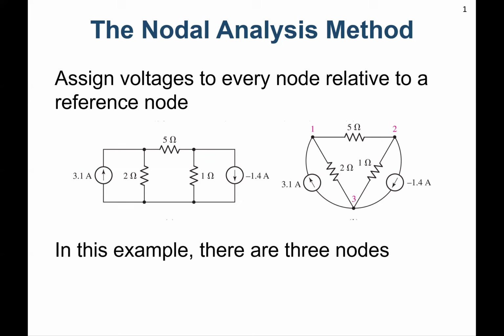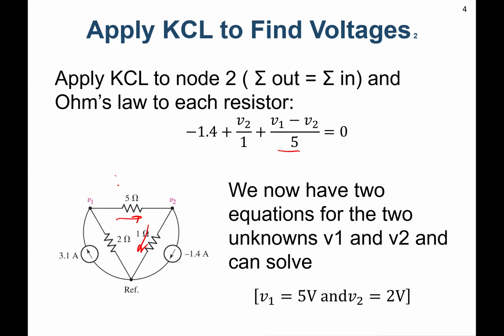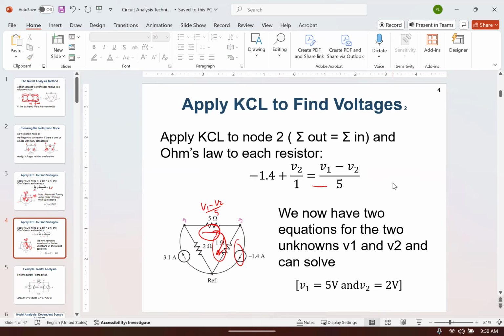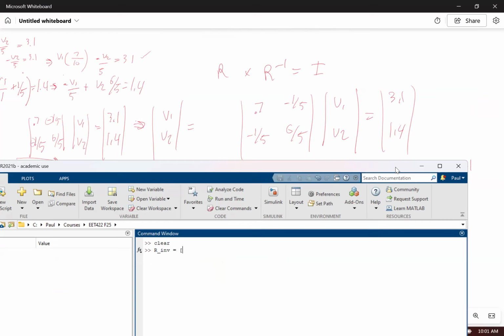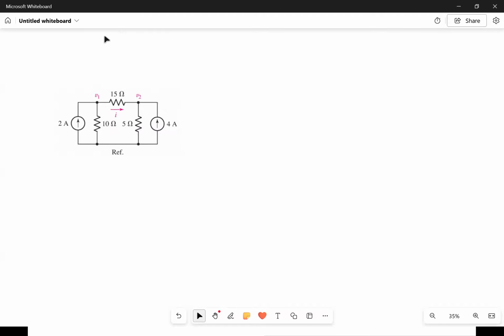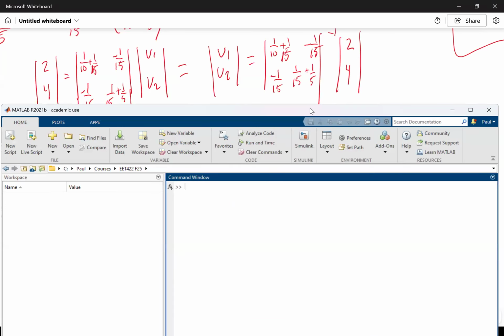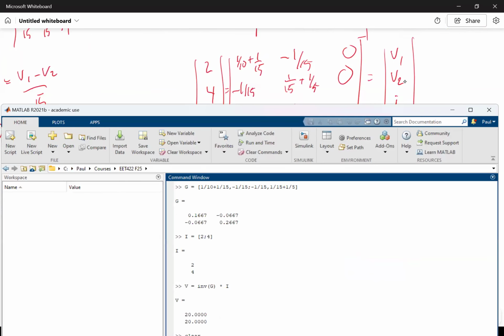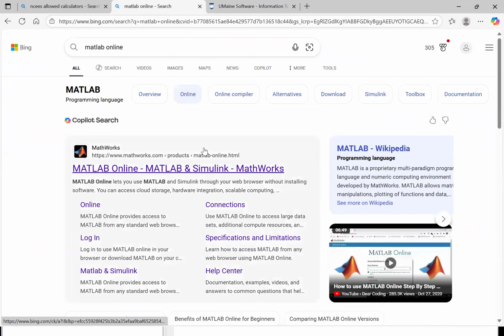EET324 9 11